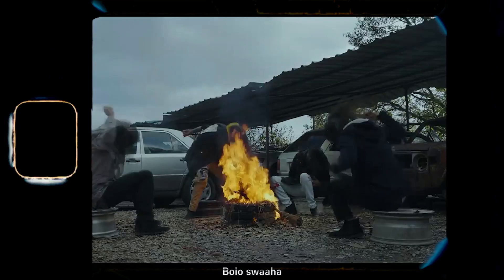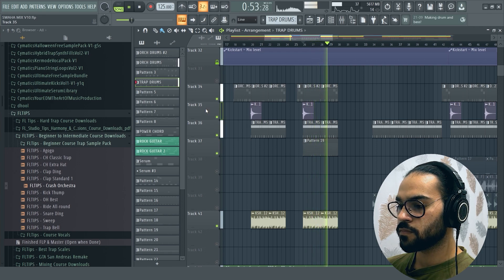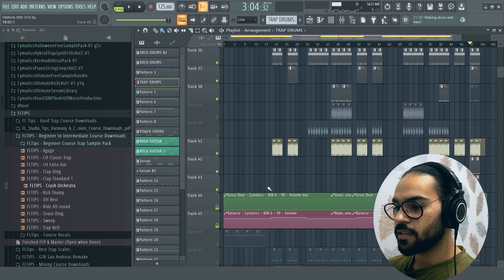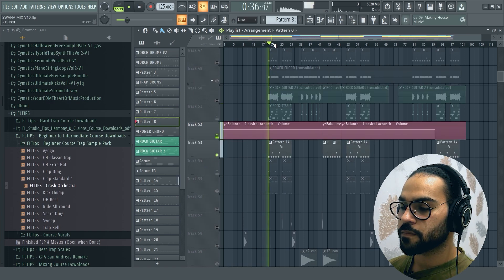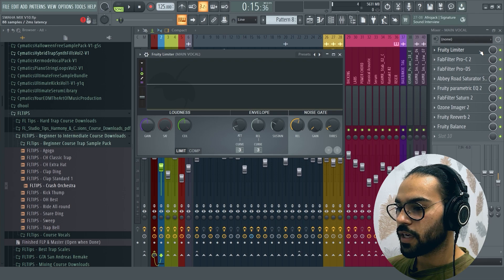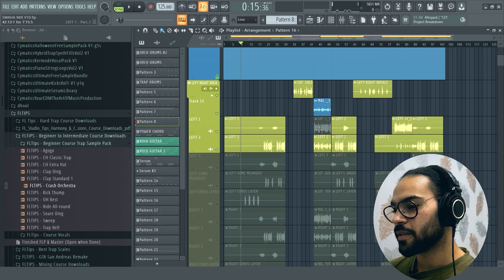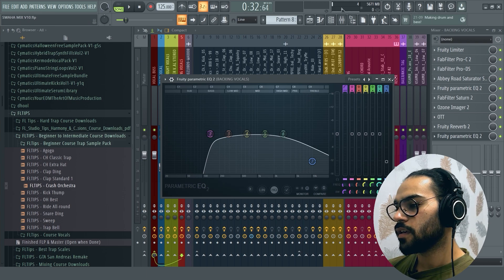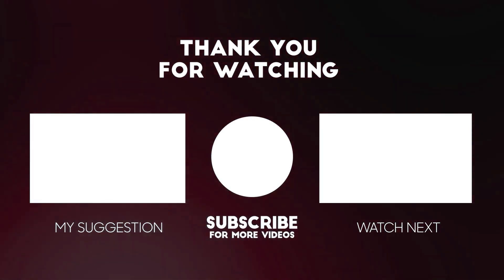Track Breakdown: Cheerfaad, Bad Junkie - Swaha | Angry Monster Ep.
Check this video out to see the Song Breakdown of Cheerfaad, Bad Junkie - Swaha. We'll be going through all of
Bad Junkie's production elements, sounds used,
arrangement, vocal mixing, and more!

Credits:
Vocals: @AsliCheerFaad
Music, Mix & Master: Bad Junkie

00:00 - Intro
00:15 - Drums
03:15 - Instruments
05:03 - Fx
06:06 - Vocals

learned over the past 7 years Producing, Mixing and Mastering.